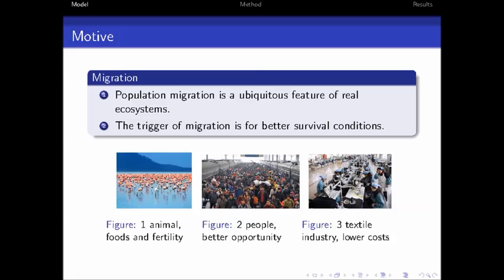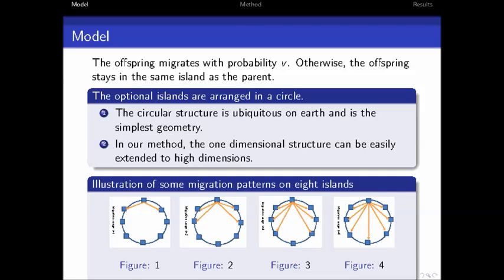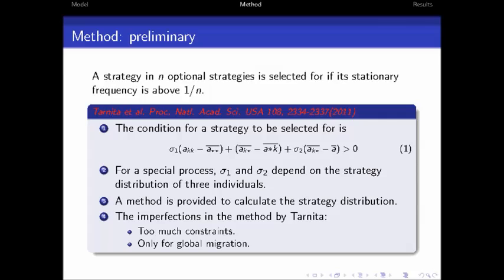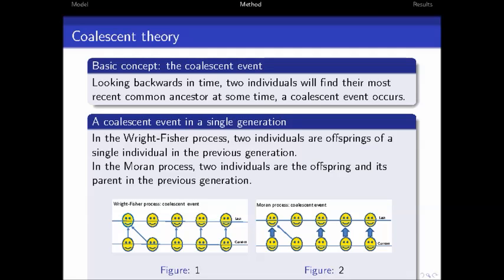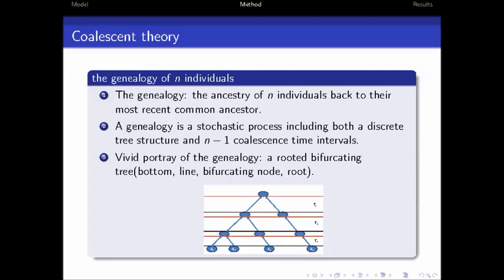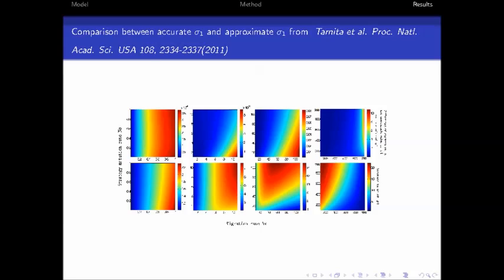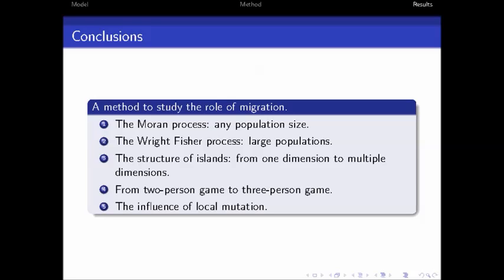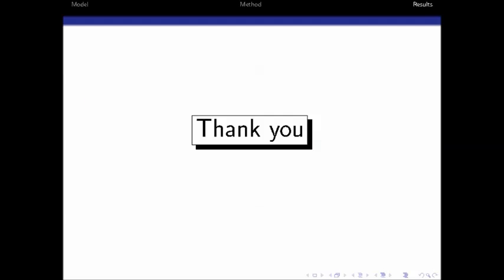Guangming Xie: The role of migration upon the evolution of multiple strategies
Pesented by Yanling Zhang

NSFC-IIASA Conference “Evolution of Cooperation”
8-12 April 2014
Sino-German Center for Research Promotion, Beijing, China